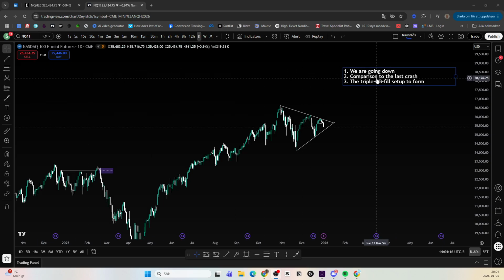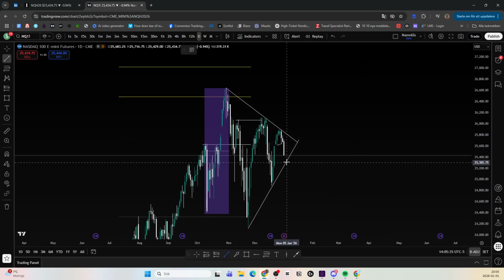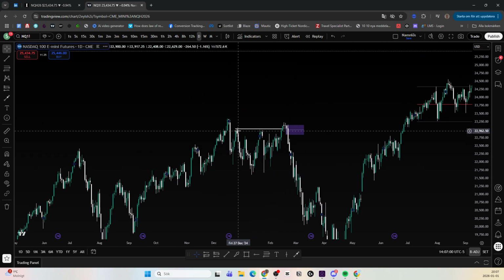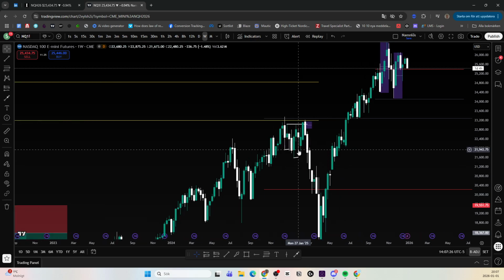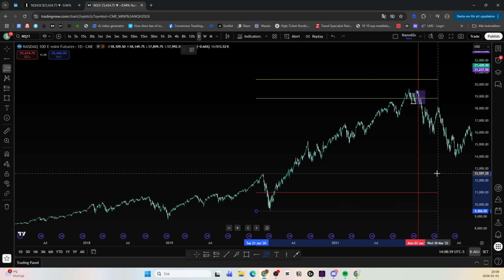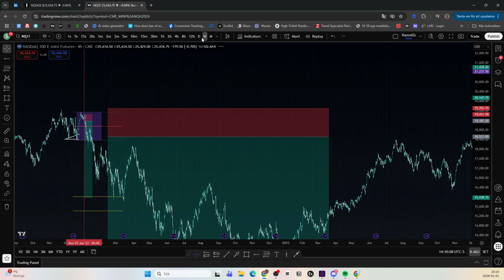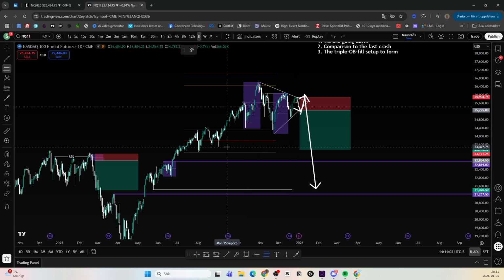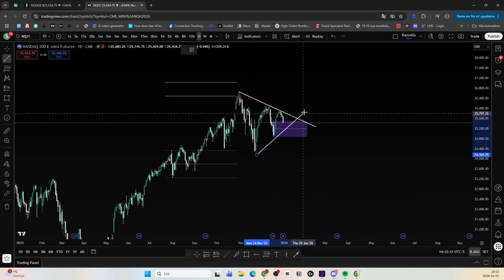Brace Yourself - another crash is coming right now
Logical orderblock trading following orderflow

If you want to join my FREE community of traders, would be great to have you.